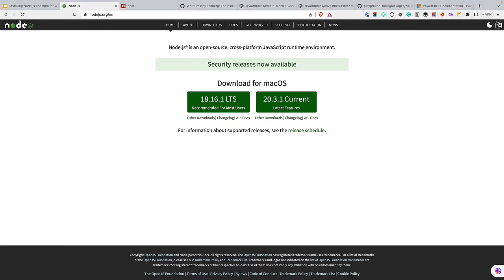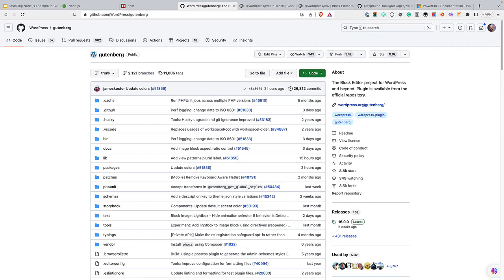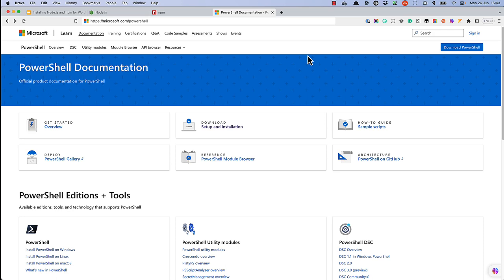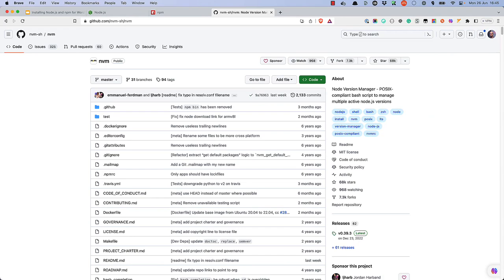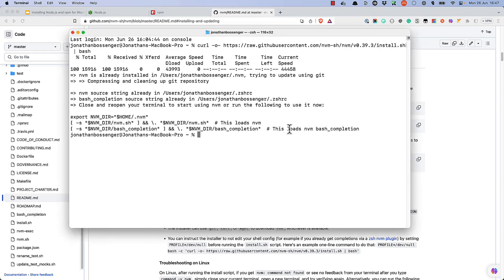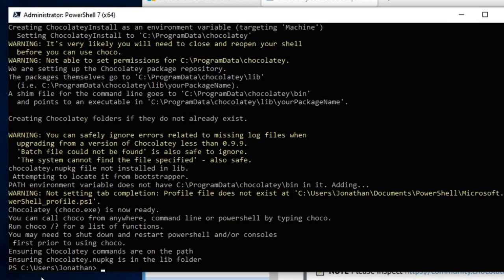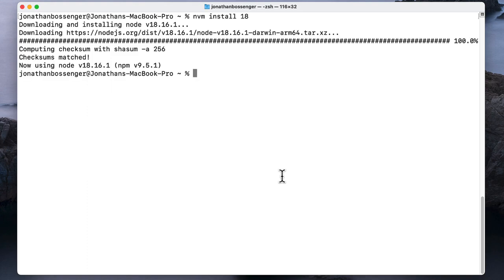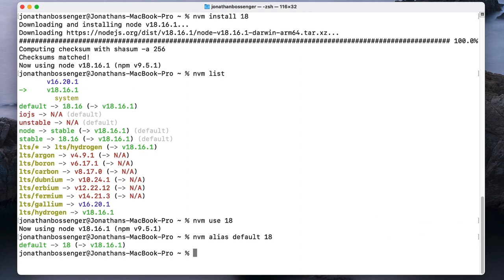Installing Node.js and npm for local WordPress development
Node.js is a cross-platform, open-source server environment that can run on most popular operating systems. Node.js lets developers use JavaScript to write command line tools and for server-side scripting. When you install Node.js on your operating system, it comes preinstalled with npm, a command line tool that allows developers to share and use software packages as dependencies in their own projects.

While not specifically a requirement for WordPress development, if you want to develop blocks, contribute to Gutenberg, or use modern tools like wp-env or wp-now, you will need to have Node.js and npm installed on your computer.

In this tutorial, you will learn how to install Node.js and npm on macOS, Ubuntu, and Windows.